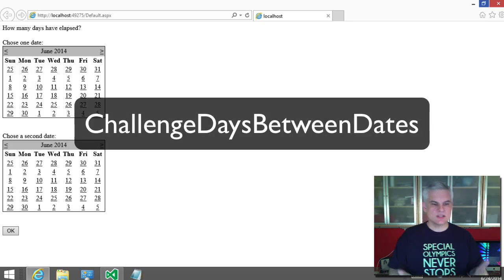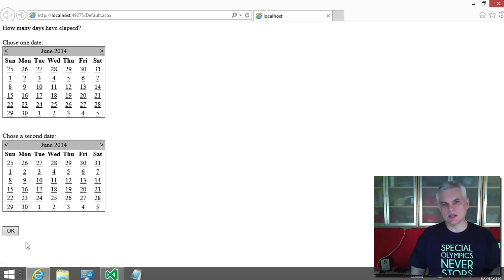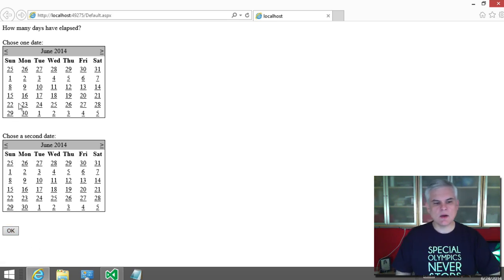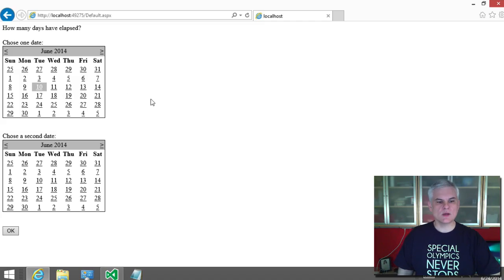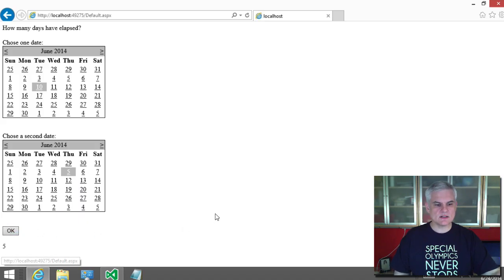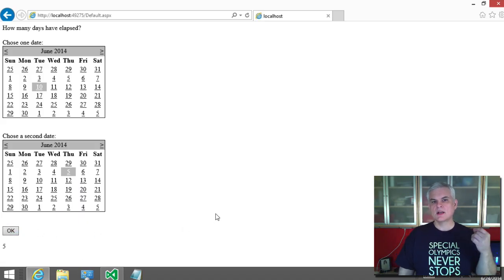C# Fundamentals via ASP.NET Web Applications - Lesson 16 Challenge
Lesson 16 - Challenge Days Between Dates